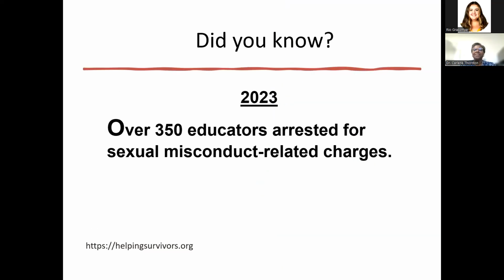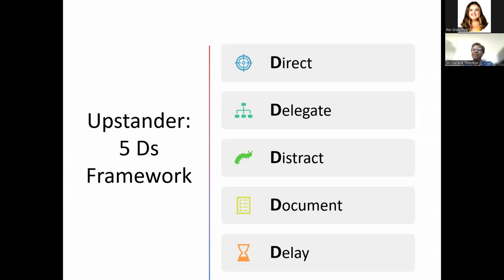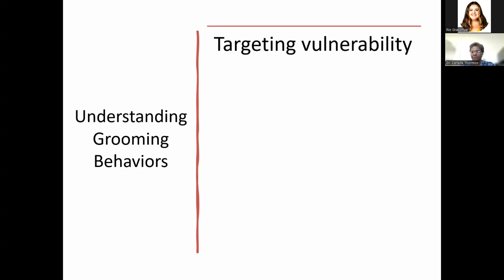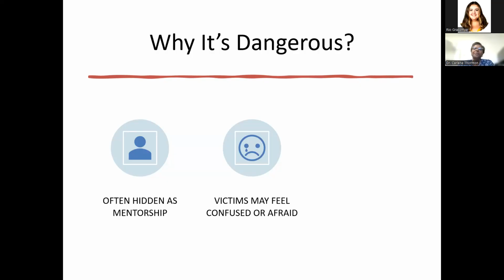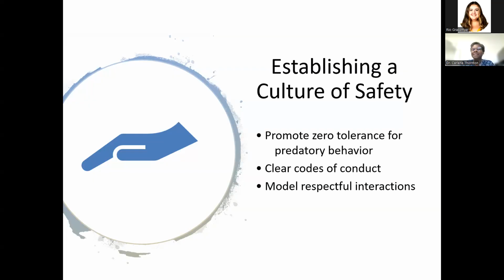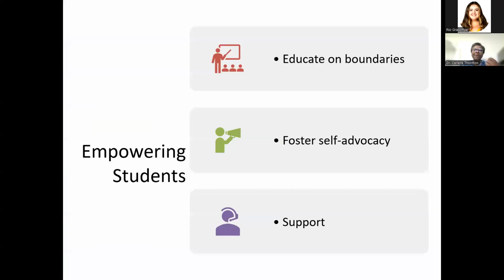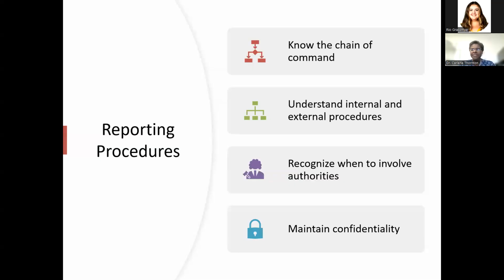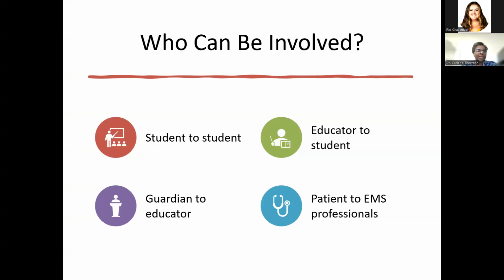Predators in EMS: Identifying and Addressing Harmful Behaviors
This webinar was recorded live on December 11, 2025, by the National Association of EMS Educators (NAEMSE) in collaboration with Dr. Carlene Thornton.

Description: This webinar will provide EMS educators with the essential tools and knowledge to recognize, address, and prevent predatory behaviors within EMS education and emergency scenes. Participants will gain an understanding of the various forms of predatory behavior—ranging from manipulation and harassment to inappropriate conduct—that can occur between students, educators, guardians, or bystanders in emergency situations. The webinar will offer practical, proactive strategies for creating safe and supportive learning environments, both in the classroom and during field training, aimed at preventing these harmful behaviors. Educators will also learn how to establish effective response strategies, including clear reporting procedures and methods of providing support to those affected by predatory behaviors. By the end of the session, participants will be equipped to foster a safer and more respectful atmosphere for all involved in EMS education and emergency response.